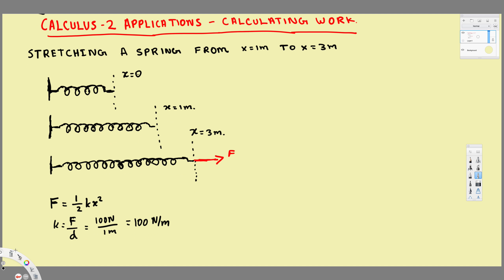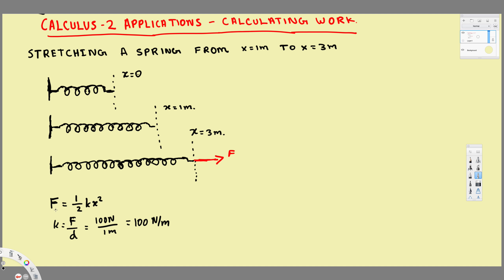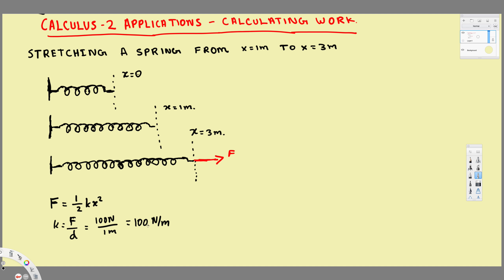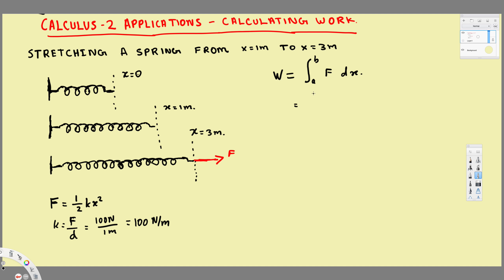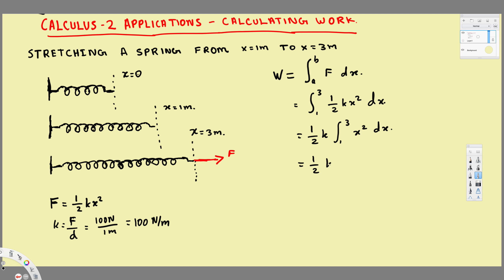Calculus 2 - Applications - Calculating Work - Hooke's Law - Integral Calculus